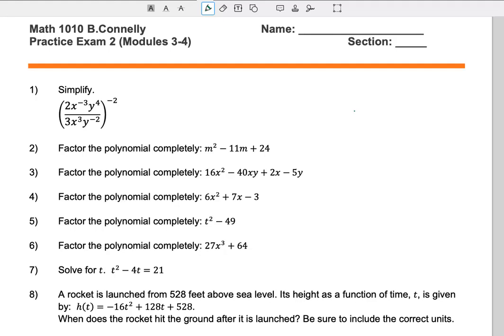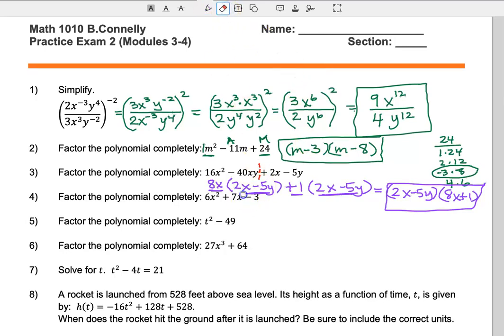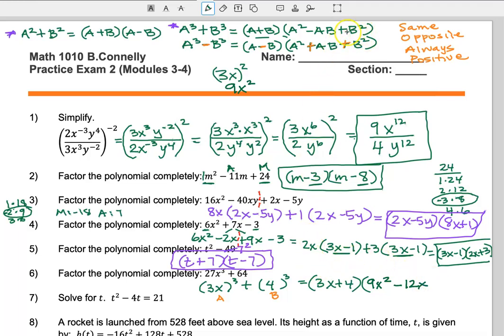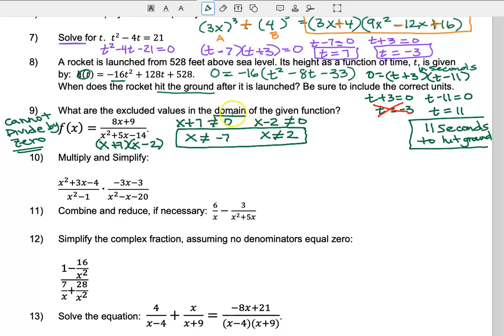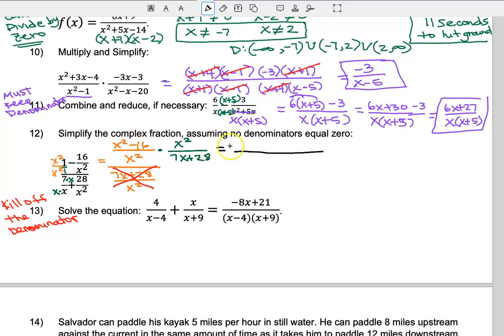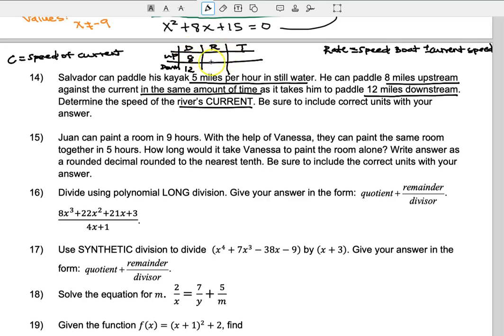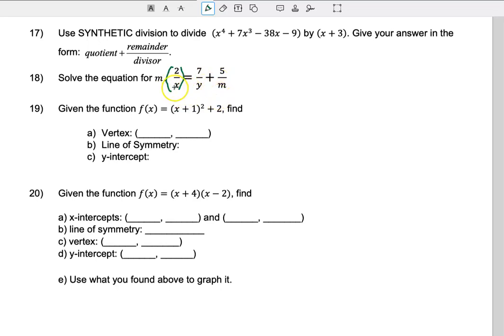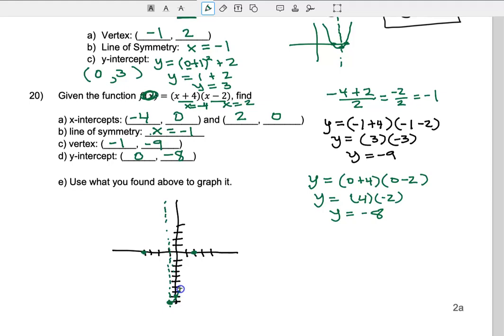Math 1010 Review for Exam 2